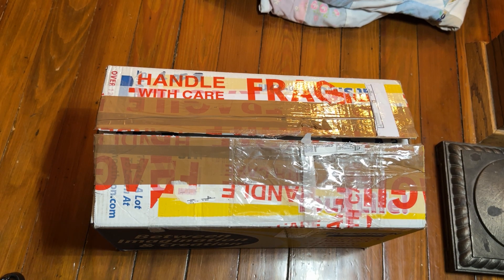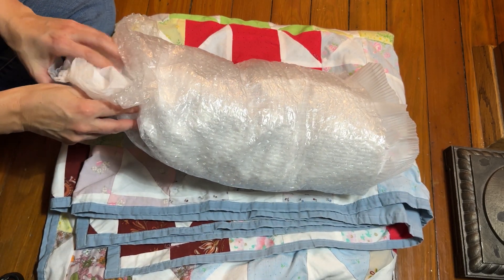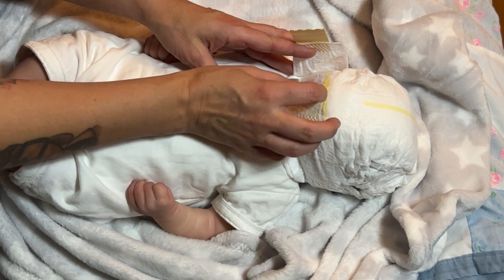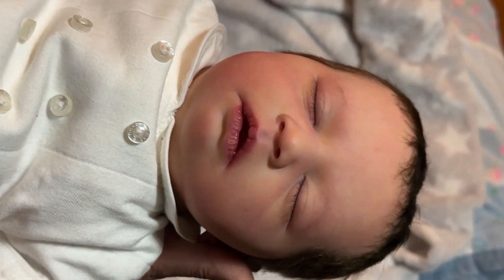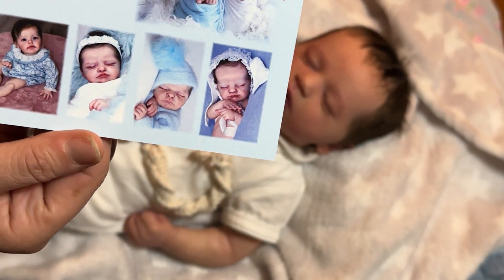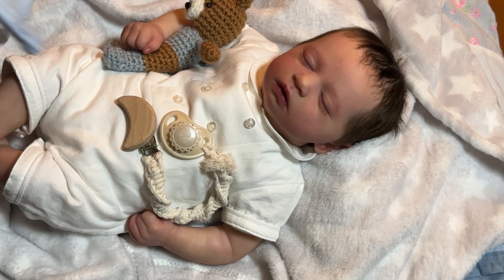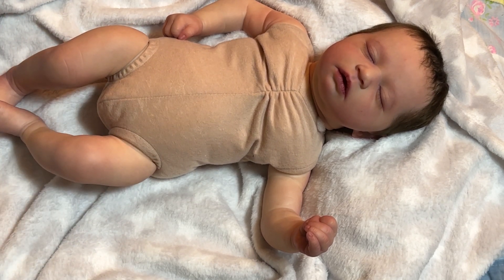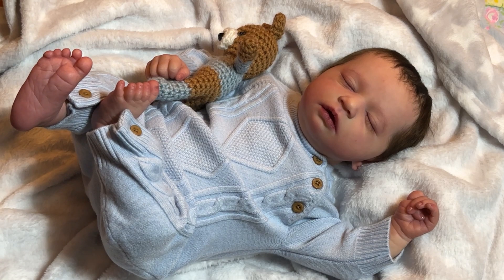Since my other dolls didn’t show up, here’s a reborn doll box opening I was saving for later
Realborn Skya Asleep by Bountiful Baby
Reborned by Natalia Razmyslova